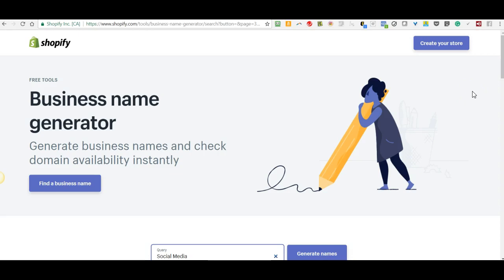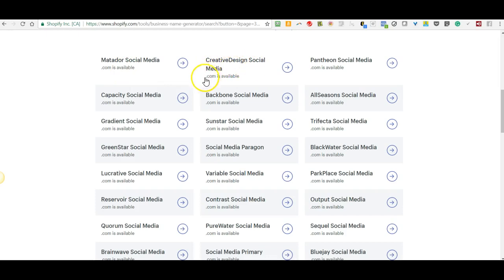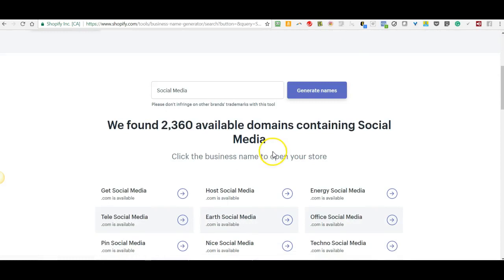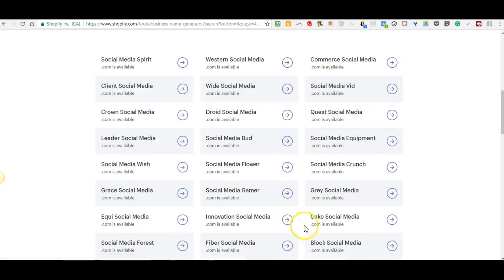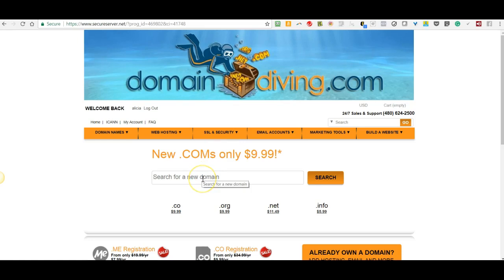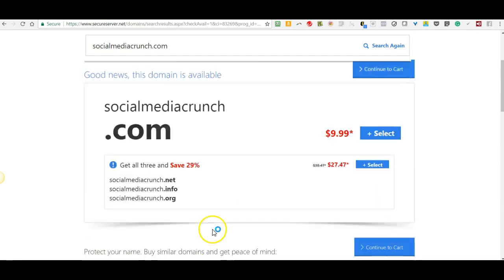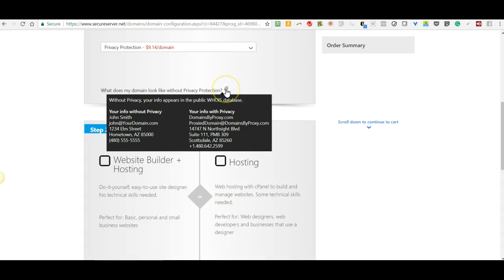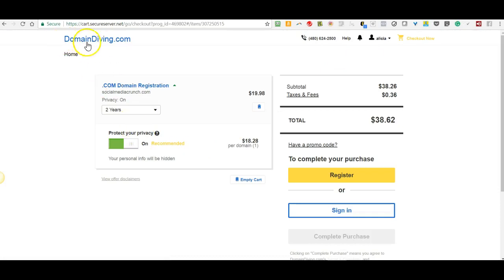How to Find the Perfect Name for Your Social Media Agency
Take your Social Media Agency to the next level with the perfect name! I'll show you how to find a name that pops and sets you apart from the rest.

Join me on this exciting journey to finding the perfect name for your Social Media Agency!

00:00 Intro
00:12 Niche query
02:43 Buying a domain name
05:24 Summary

✅ 𝙁𝙍𝙀𝙀 𝙥𝙧𝙚𝙨𝙚𝙣𝙩𝙖𝙩𝙞𝙤𝙣: How to Start your SIDE HUSTLE